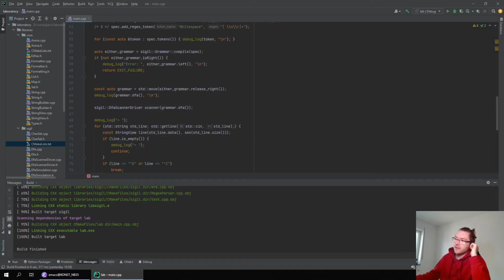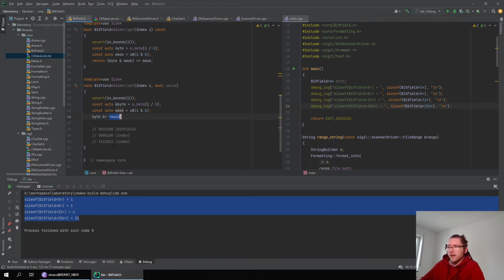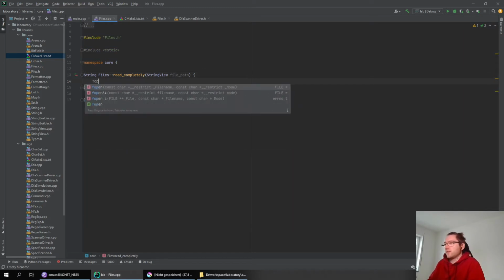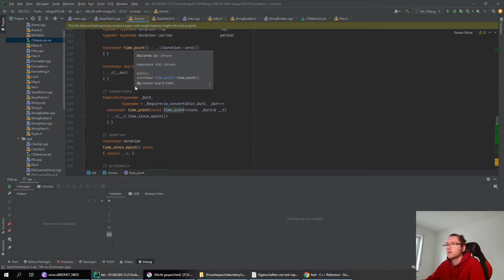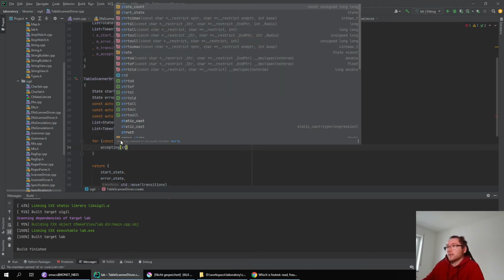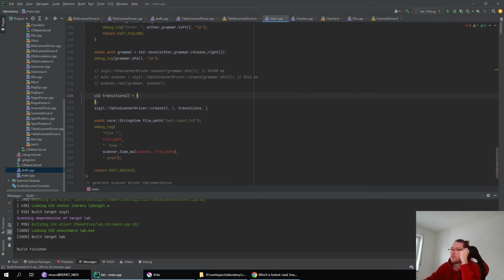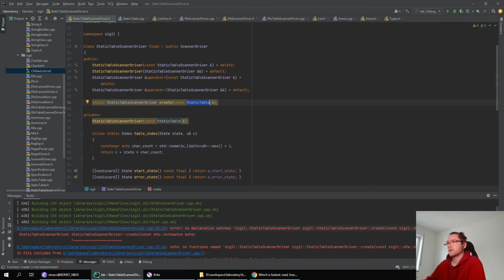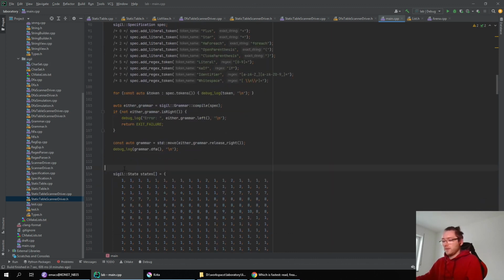Extending the Scanner to be table driven (sigil 16)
We're building "sigil" a scanner generator library from scratch. In this video we will compute a table, that can be used for scanning. This approach is an alternative to the direct use of deterministic finite automatons and is generally used in tools like for example Flex.